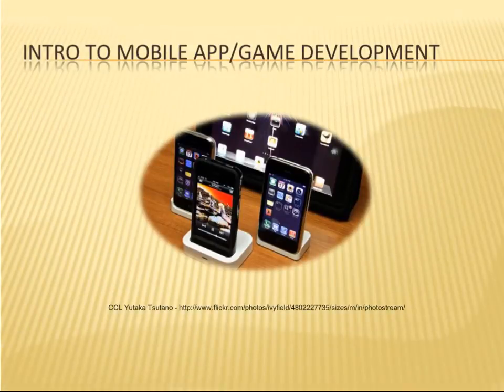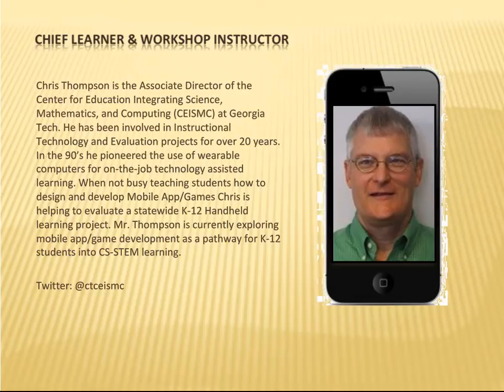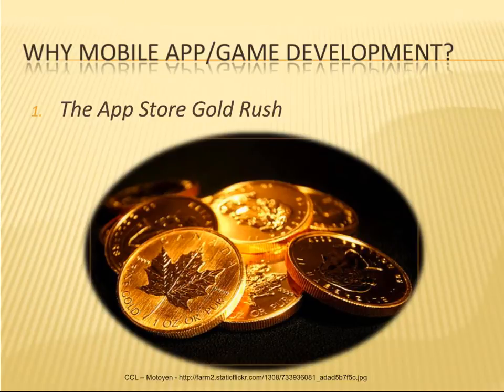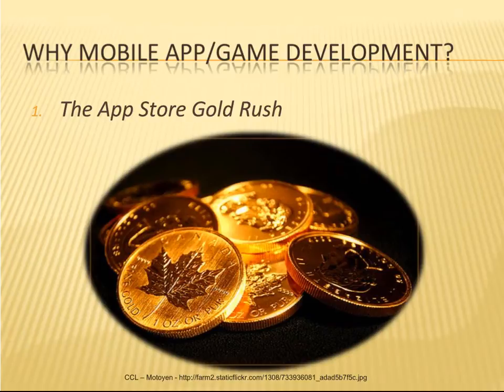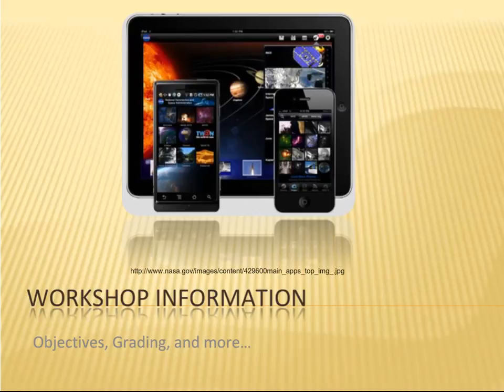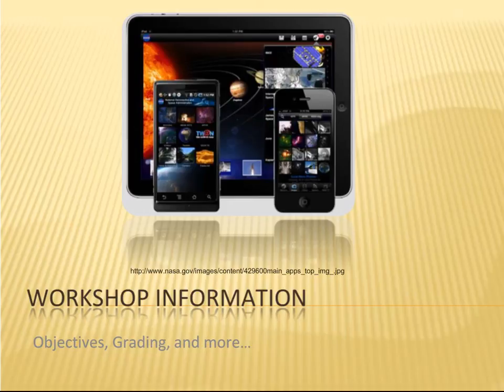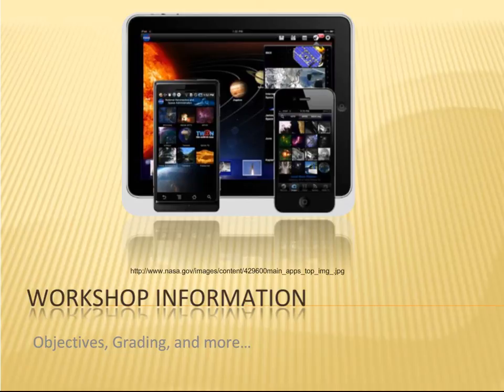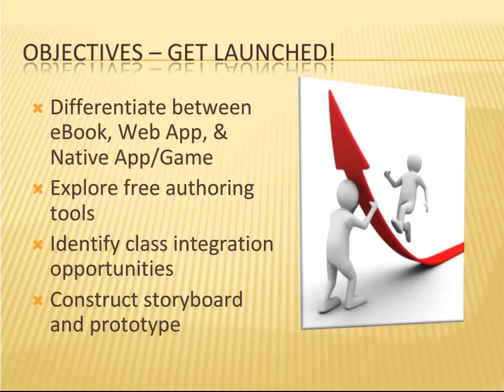Workshop Introduction: Mobile App and Game Development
Are you interested in learning how to create Mobile App/Games for Learning, but overwhelmed by the prospect of having to learn to program? Confused by the difference between a digital book, a HTML5 webapp, and a native app? Afraid that mobile learning development requires you to master a computer language and write code in something like Objective-C? Fear no more. Not only is interactive mobile learning app creation now possible by most tech-savvy teachers and students; it is also emerging as a highly engaging learning strategy. This workshop will provide an overview of the mobile app/game for learning development process while exploring user-friendly development tools available to non-programmers. All participants will have a hands-on opportunity to design and develop a simple working mobile learning app/game. Participants will also discuss how mobile content creation can be used to teach and engage students in the online classroom. Learn by doing in this workshop as you experience firsthand what it takes to create the next "Angry Birds" of mobile learning.